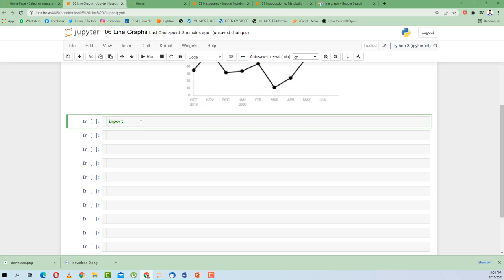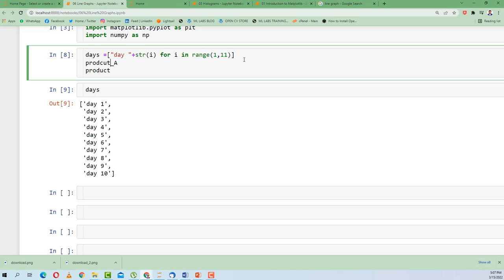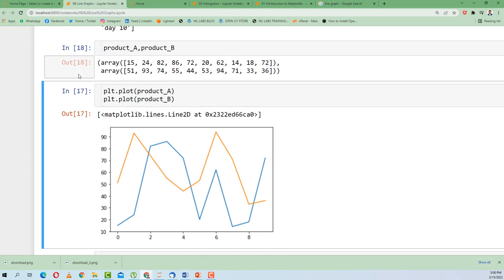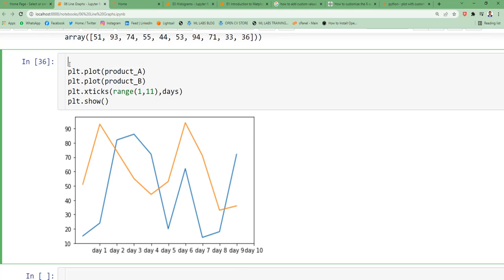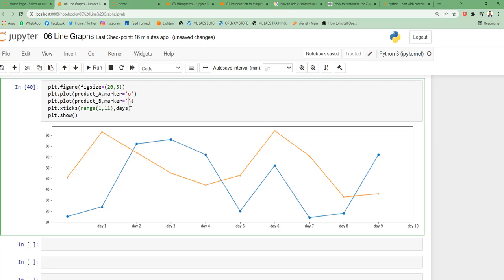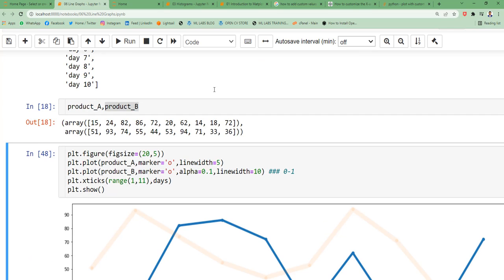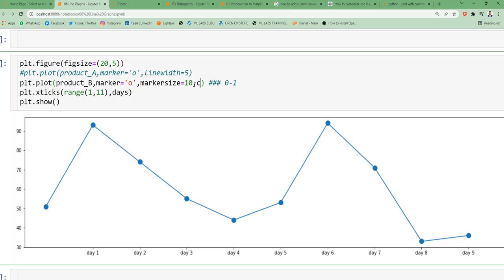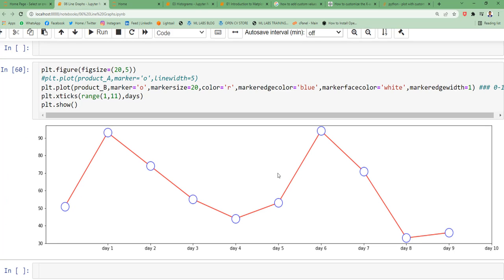Line Plot | Line Charts | Visualizing data with Line Plot/Chart | Trend Plot | Matplotlib Python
A Line plot can be defined as a graph that displays data as points or check marks above a number line, showing the frequency of each value.
We at ⭐️ ML LABS ⭐️ deliver high quality online courses.

Our Services
💻 COURSES WITH JOB ASSITANCE
💻 INTERNSHIP PROGRMAS
💻 FINAL YEAR PROJECTS
💻  AI DEVELOPMENT AND CONSULTING

Regards
Team ML LABS